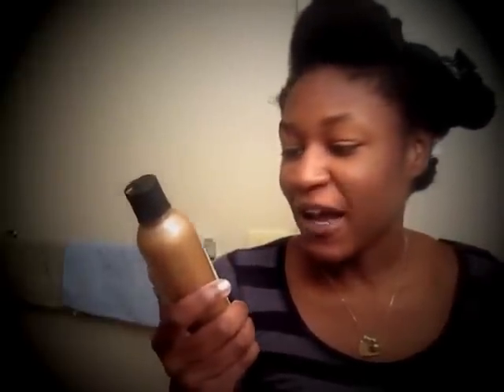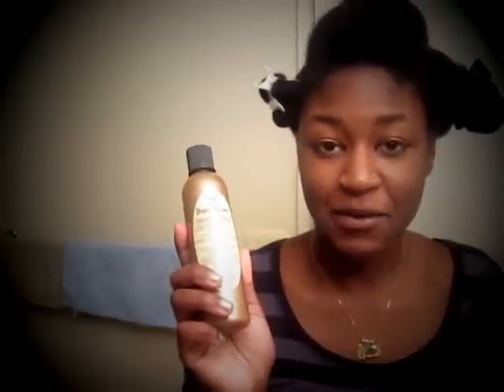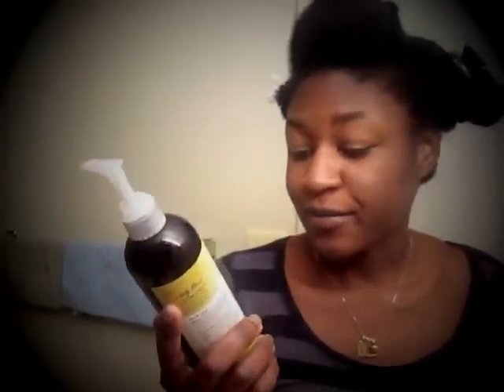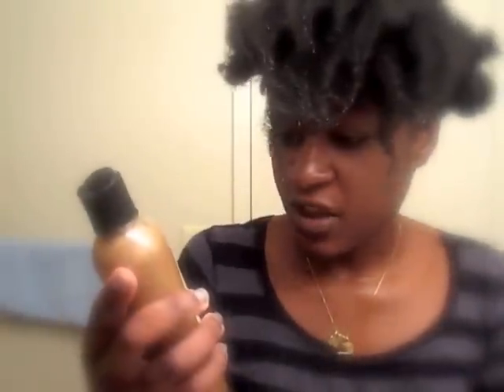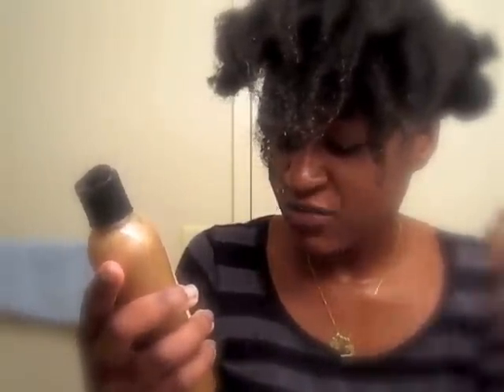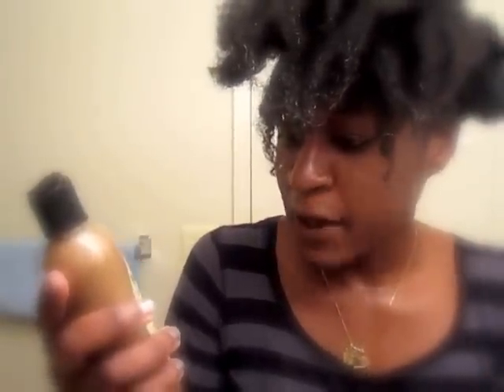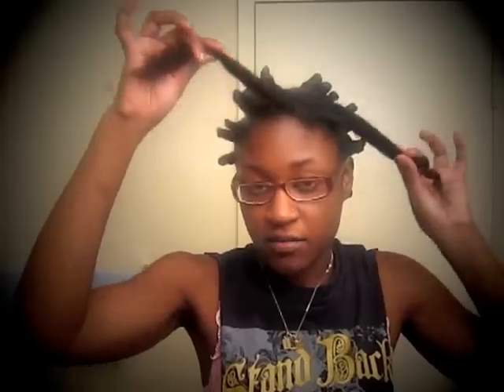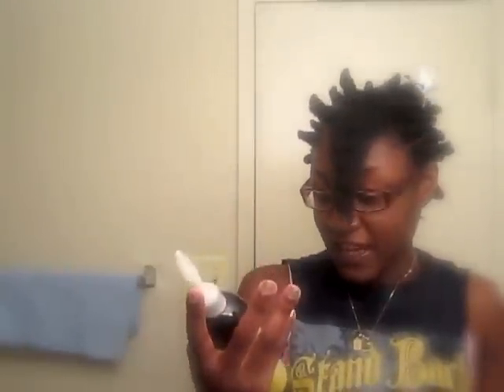Wash Day & Bantu Knot Out Prep with my brand new ATON Products!! 4b 4c hair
Hey Everyone!! I finally restocked my ATON products!! My hair is so happy! I am trying, for the 1st time, ATON's Herbal Dudu-Osum Natural Shampoo. It is O-mazing as Dominique Harris, the owner of this product line would say! I show you guys how my 4b/4c mane reacts to the products, my bantu knot styling process, and my Day 1 bantu knot out as a result! Enjoy! You can find the ingredients below!

ATON's Products that I used:

Herbal Dudu-Osum Natural Shampoo: pure honey, shea buter, osum (camwood), potassium palkernelate, sodium palm kernelate, glyceride, aloe vera, lime juice. lemon juice, neem oil, tea tree oil, water, & fragrance

Natty Moist (I use this as a leave-in but you can also use as a conditioner): brahmi, shea butter, jojoba oil, calendula

Natty Butter: ingredients were a bit hard to read, but you can find it on their website listed below!

Any Questions?